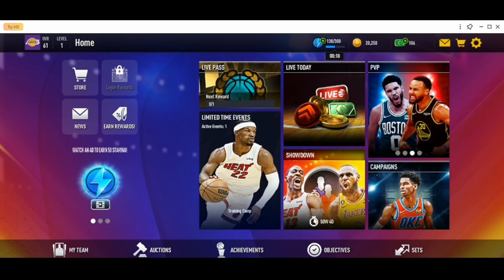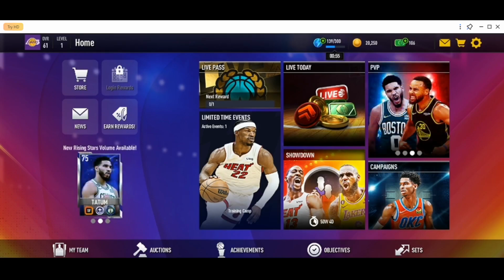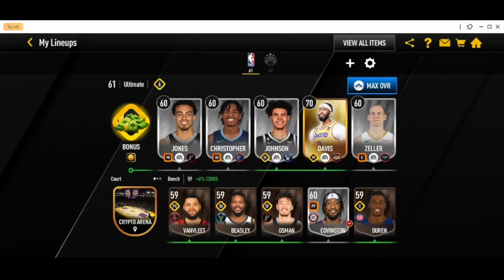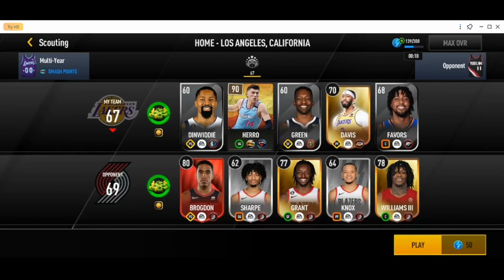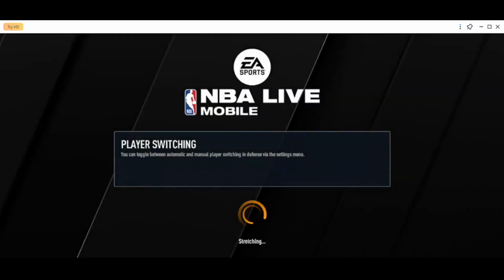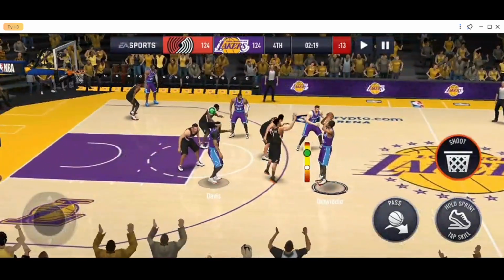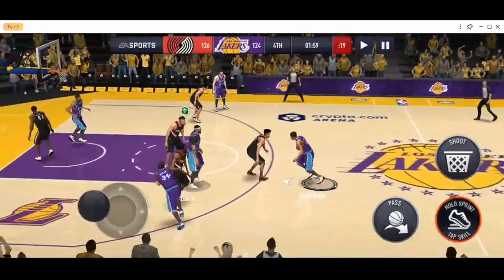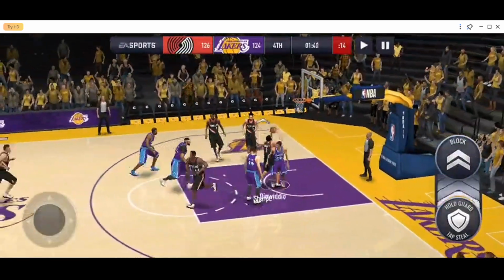How To Score 3 Pointers In NBA Live Mobile Tutorial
Today we talk about score 3 pointers in nba live mobile,how to do special moves in nba live mobile - jelly layup,step back shots & more!,nba live mobile